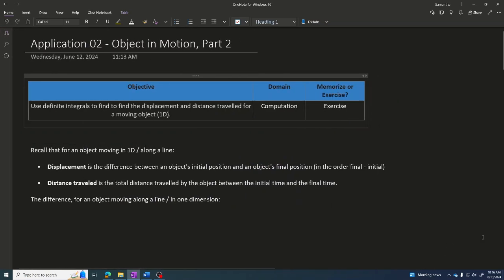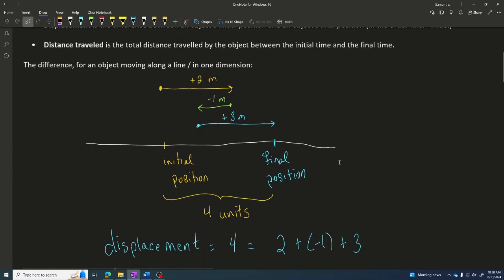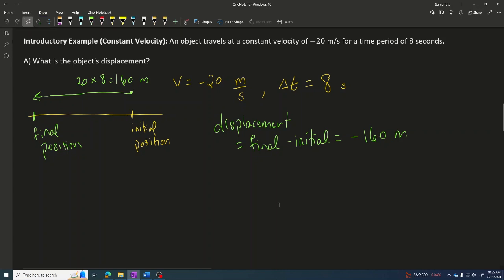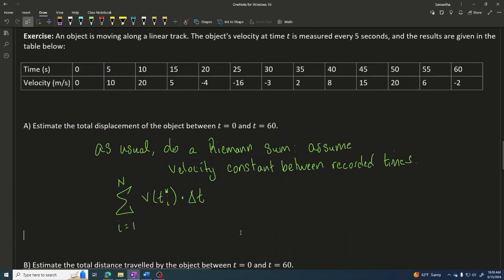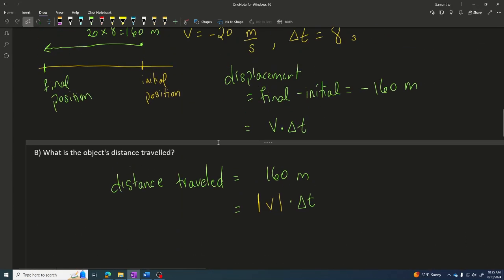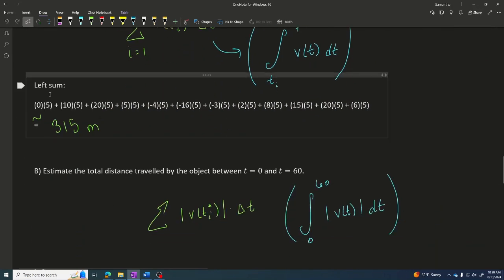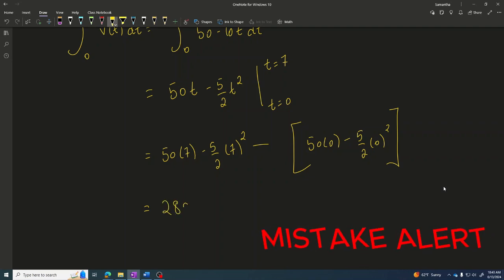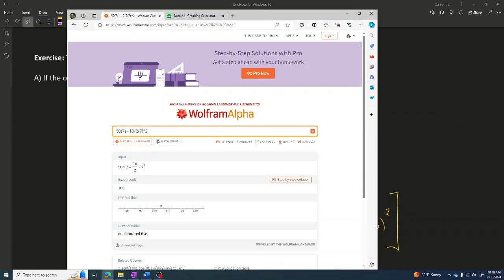Calculus II - Application 02 - Definite Integrals in Kinematics (1D)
00:00 Introduction
00:35 Displacement vs. Distance
05:40 Getting Integral Formulas for Distance and Displacement
21:08 Using Integrals Formulas for Distance and Displacement